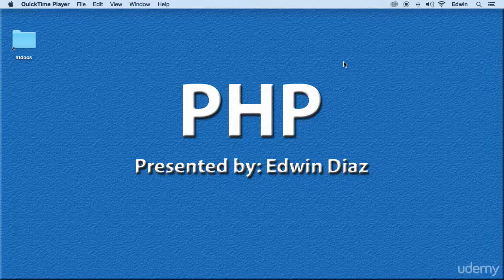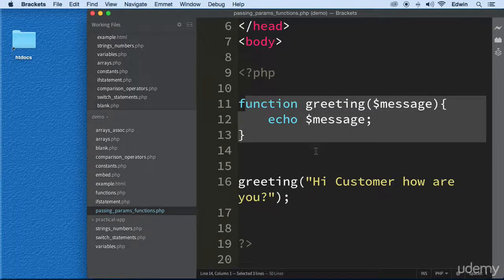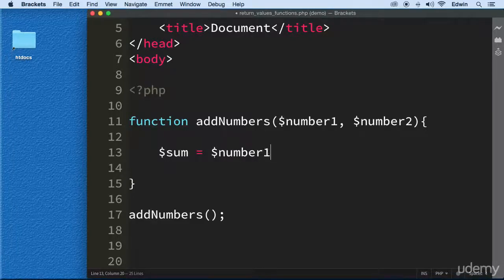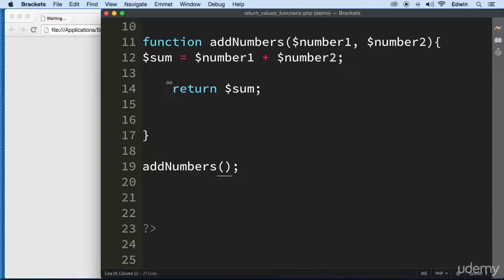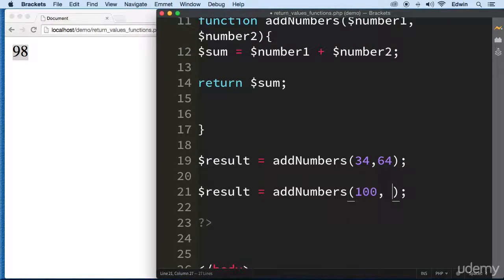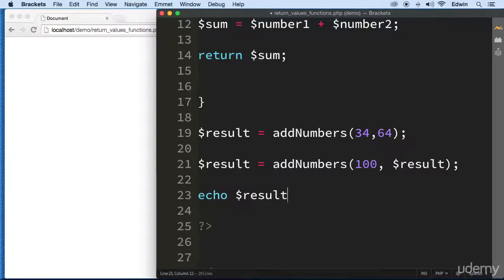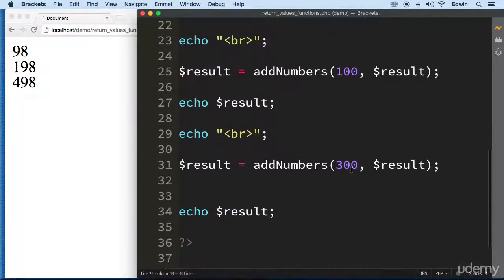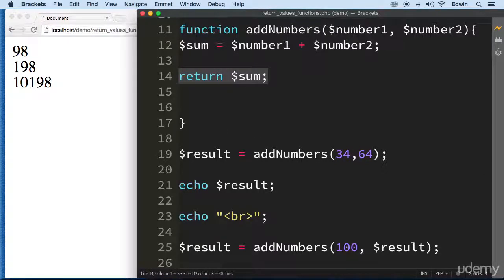023 Return Values From Functions PHP Full Course 2021